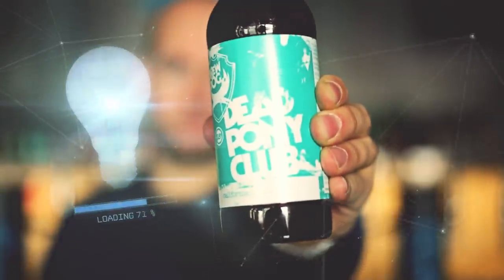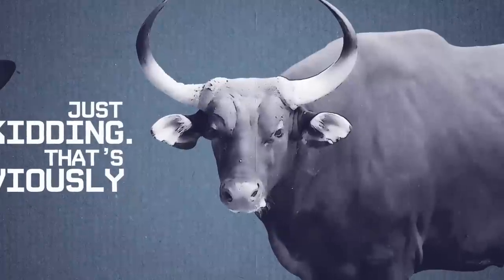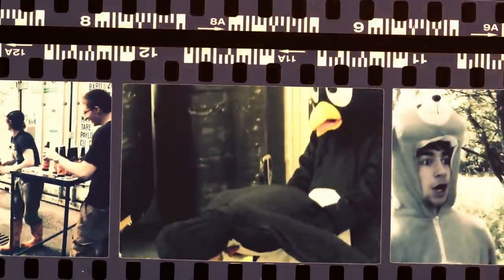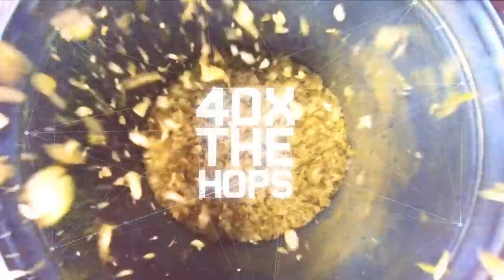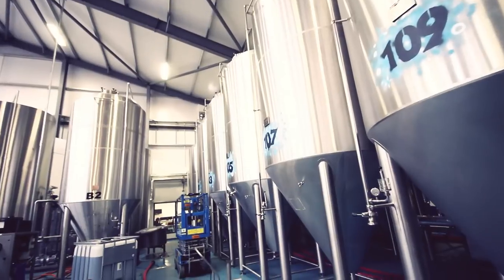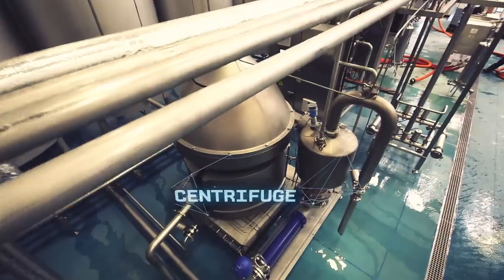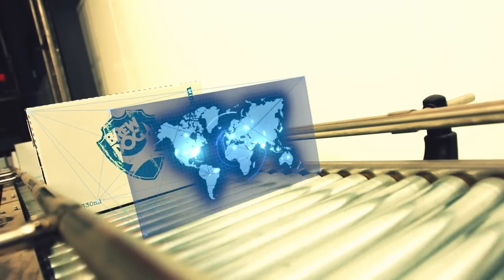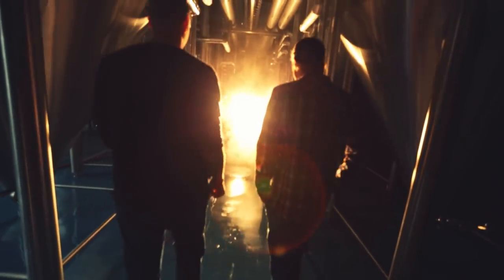BrewDog - Brewery Video Tour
Take a whirlwind tour around Brew HQ! Check out the hop canon, used to fire hops at warp speed into our beer, the centrifuge, which was specially commissioned to avoid harsh filtration, and see the place we call home, as funded by 16,000 dedicated craft beer crusaders, who invested in Equity for Punks.

Welcome to BrewDog HQ. Enjoy your stay.